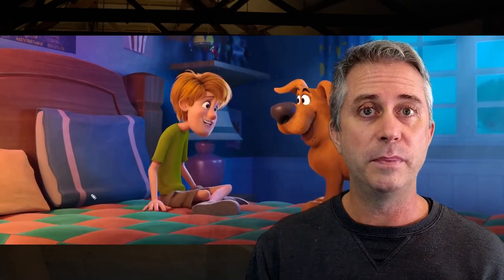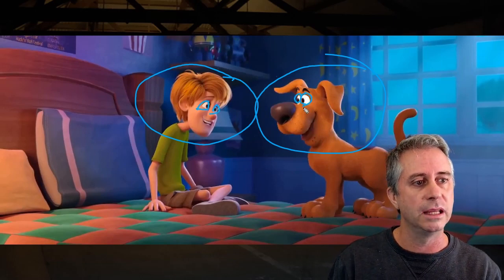New Scoob! Crafting from the Cartoon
The New Scoob movie is out. It has a long history and there are a lot of opinions about it. Let check out the craft that has gone into framing this story.

If your interested, here are some more Scoob bits to check out:
Behind the Scenes by Flicks And The City Clips: